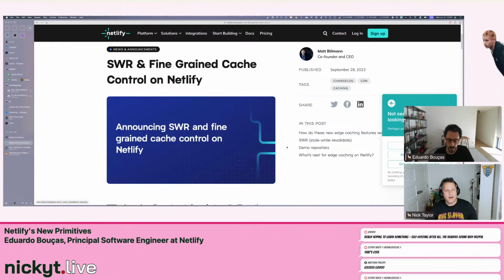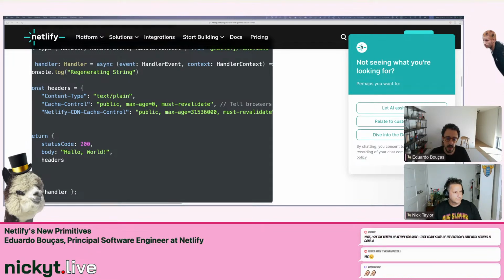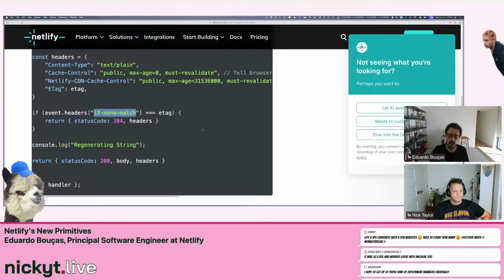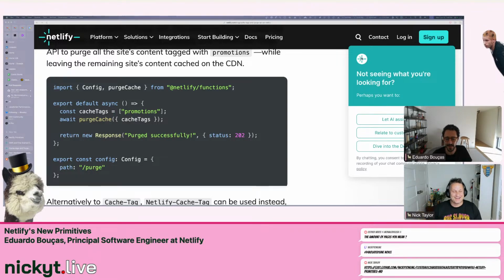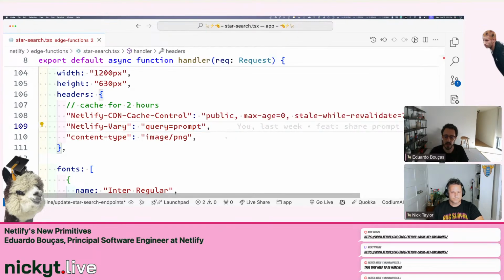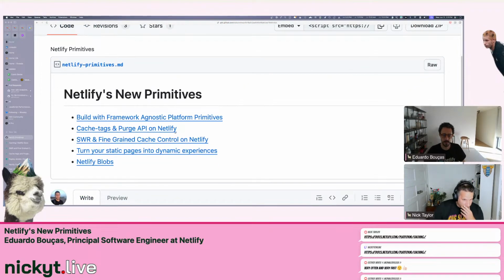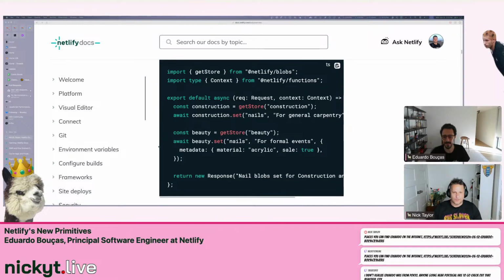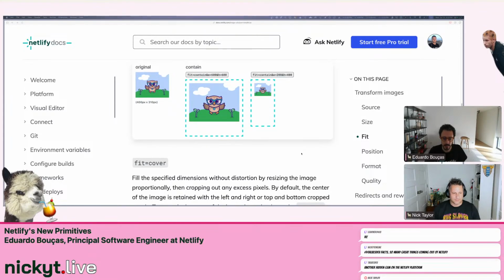Netlify's New Primitives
Eduardo Bouças, Principal Software Engineer at Netlify, joins Nick Taylor to discuss all the new Netlify Primitives that have been added to the platform. They'll also do some live coding to showcase the new primitives.